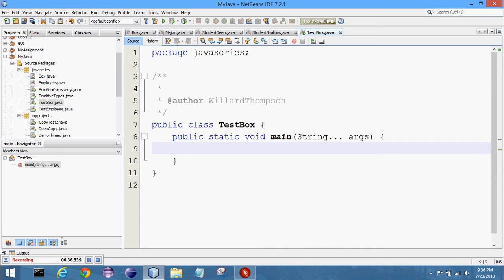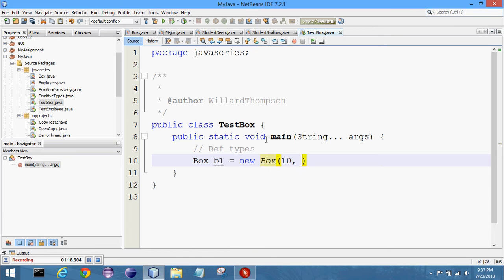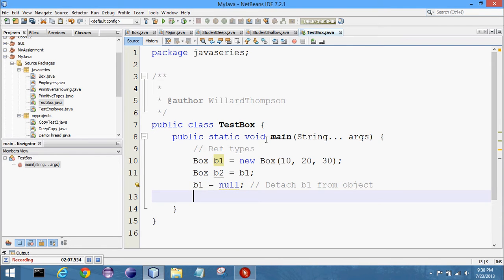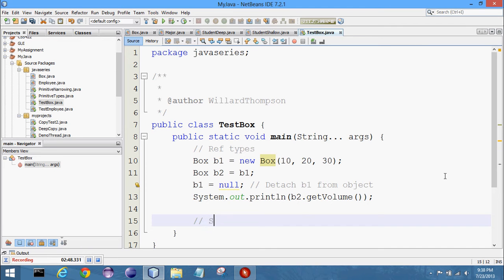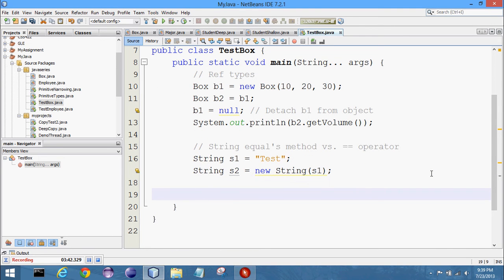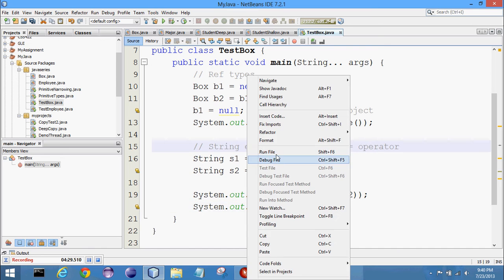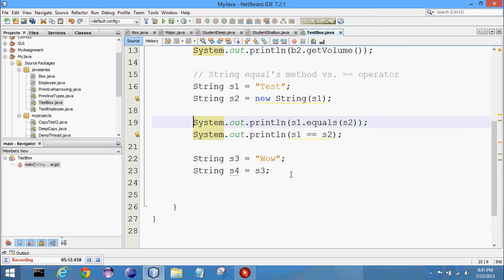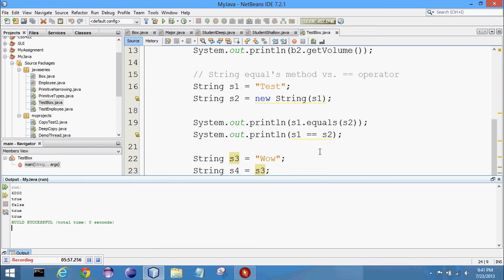Java Reference Types 2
We talk about how variables attach to and detach from objects.